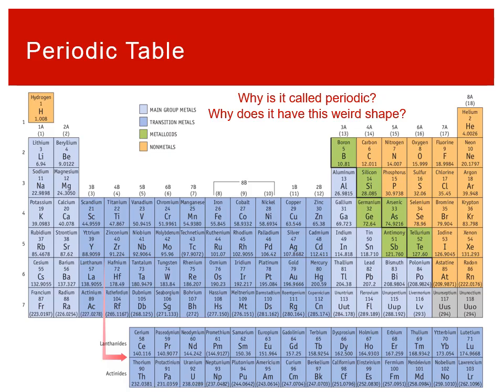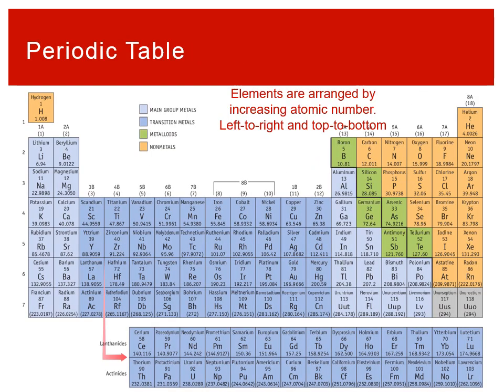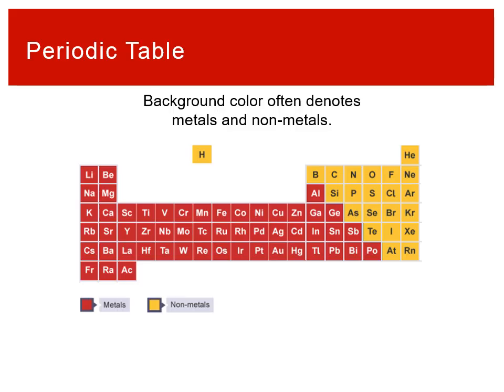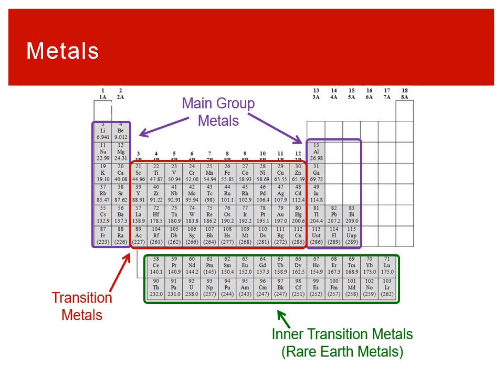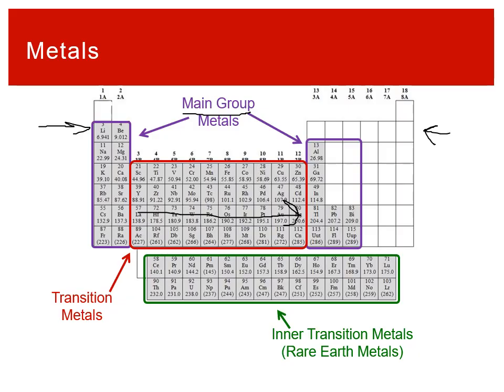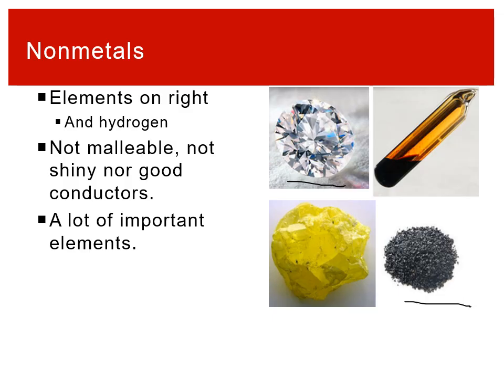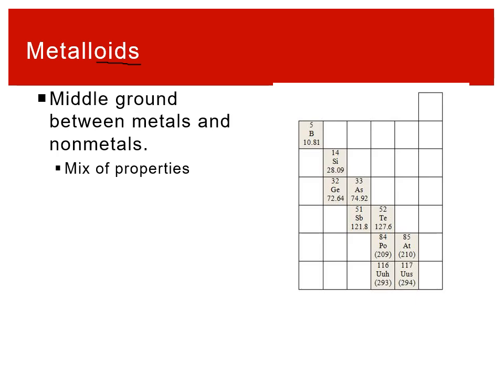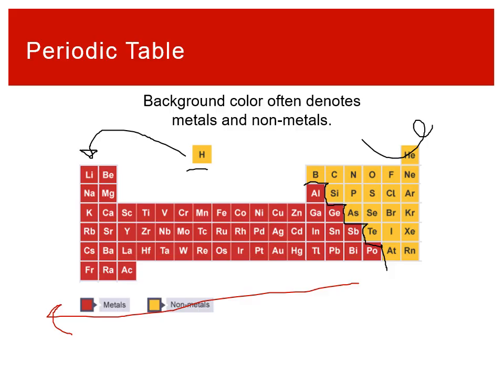CHEM 1411 Lecture 6/4 Part 4: Periodic Table - Introduction